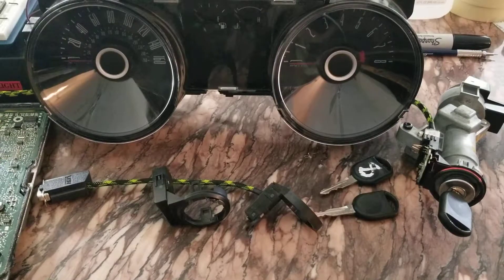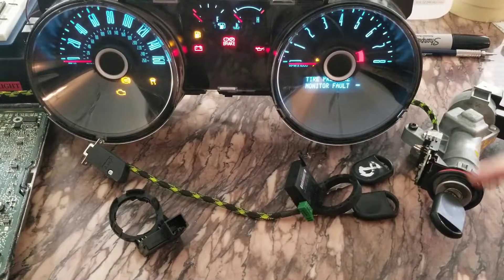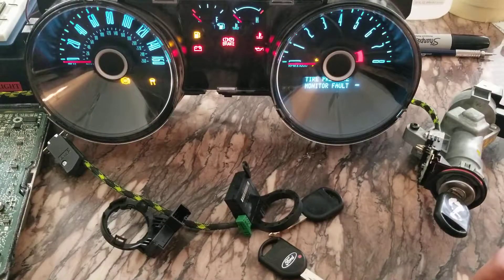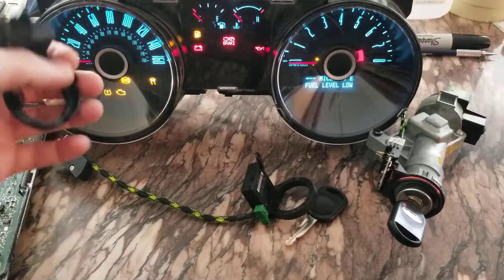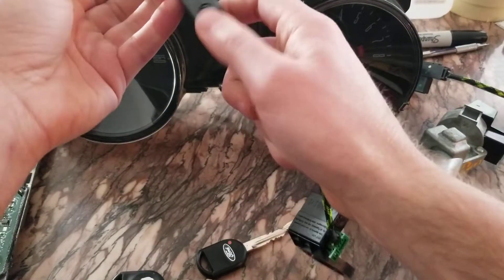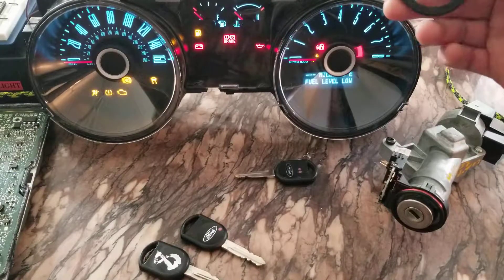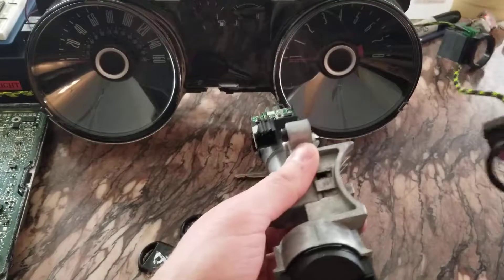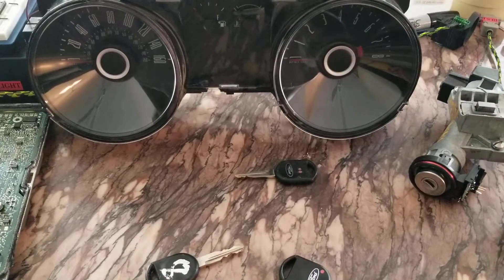Ford Immobilizer Transponder Ring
This video covers some general info about Ford/Mazda Passive Anti-Theft Security (PATS) transponder ring functionality.